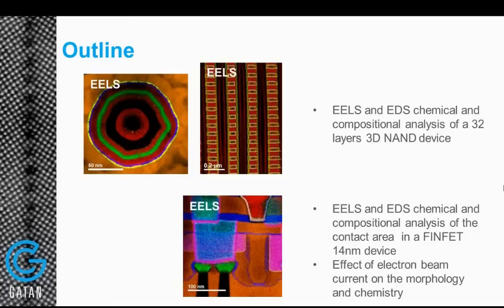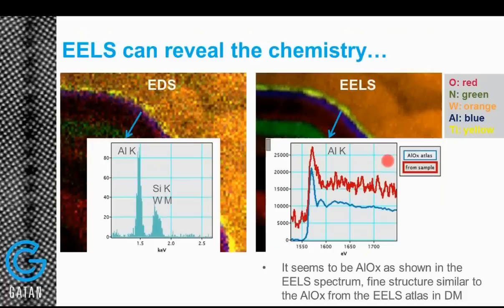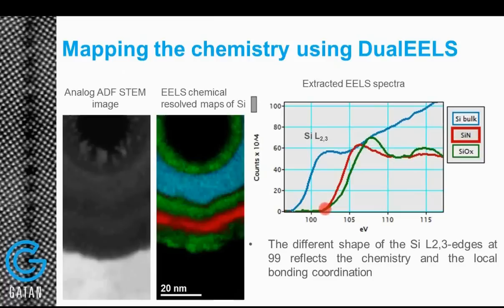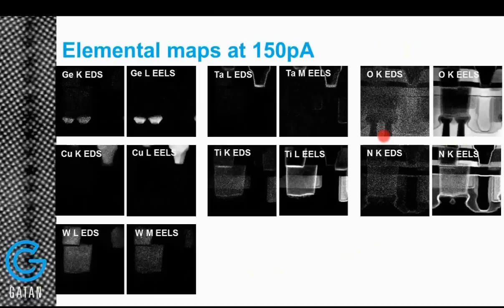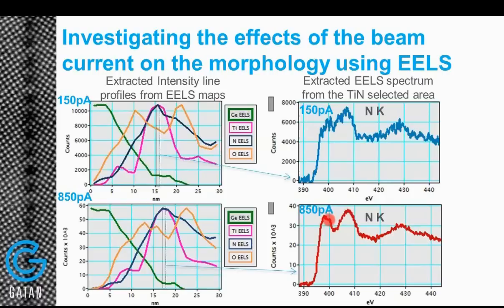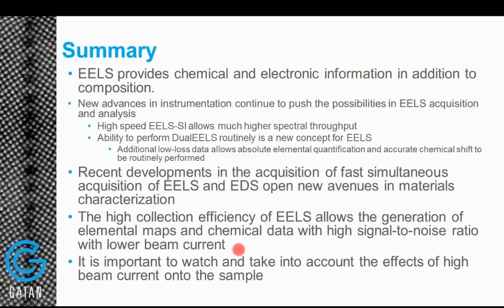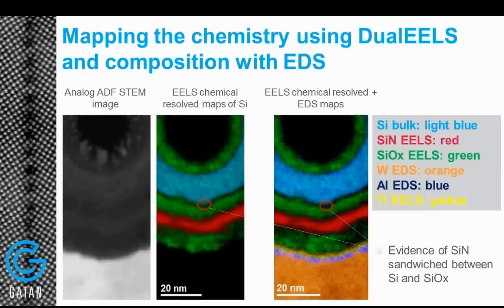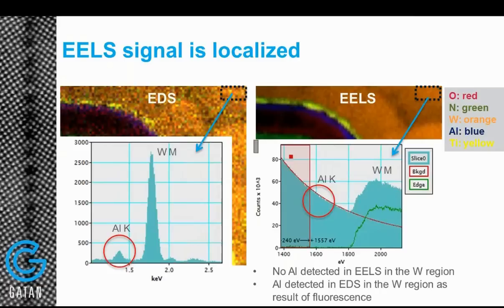Chemical and compositional analysis of 3D NAND and FinFET devices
Learn how the complementary nature of electron energy loss spectroscopy (EELS) and energy dispersive spectroscopy (EDS) signals makes it highly desirable to acquire both during transmission electron microscope (TEM) investigations of materials. With ongoing improvements in electron instrumentation and detectors, it is now practical to acquire joint EELS-EDS spectrum image data for materials analysis all the way from large area mapping down to atomic scale analysis. In this tutorial we will present data over a range of different experimental conditions that show the complementary nature of the techniques and highlight the strength of each. In particular, the attention of this tutorial will be focused on the chemical and compositional analysis of samples obtained from some of the latest generation 3D NAND memory and also FINFET semiconductor devices currently available in the market.